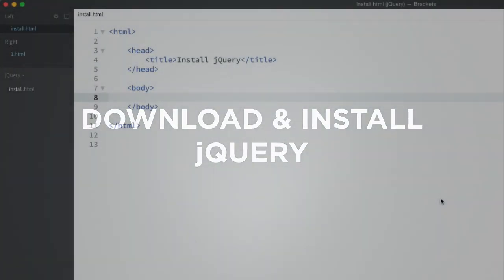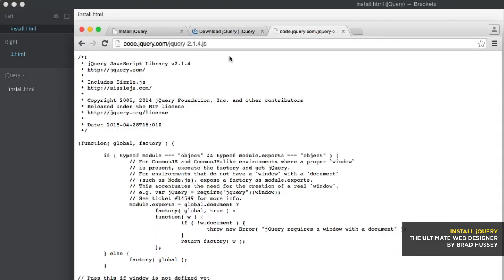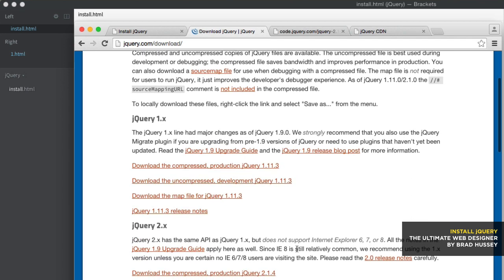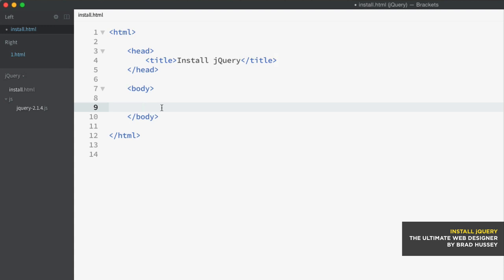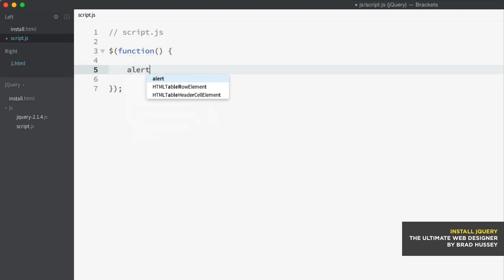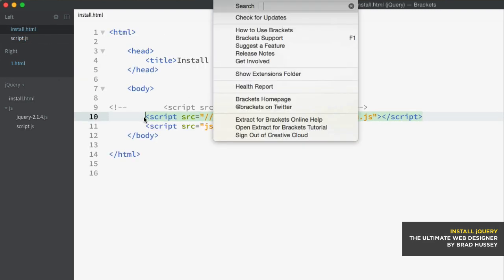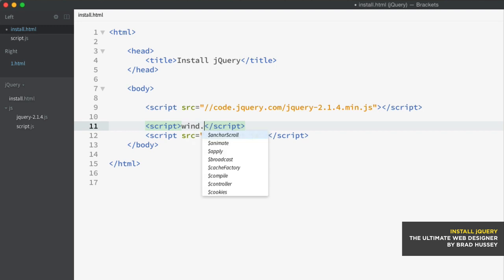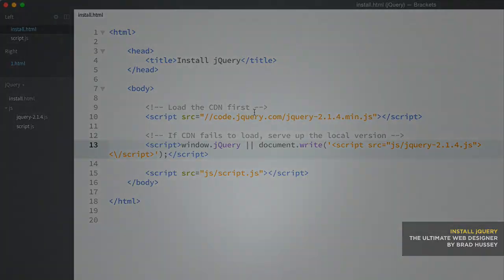How to Install jQuery [#2] Ultimate Web Developer Course (Free Tutorial)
HOW TO DOWNLOAD & INSTALL jQUERY

In this lecture, we'll learn how to download and install jQuery using three methods:

- Install a local version
- Install a remote version using a CDN
- Try installing using a CDN, but fallback to local if CDN won't load

WHAT IS THE ULTIMATE WEB DEVELOPER COURSE?

The Ultimate Web Developer Course is one of the most comprehensive, A to Z web designer & developer courses on the web. Over the course of 8 months, I painstakingly researched, designed, developed, and filmed this course which covers everything from Visual Design to Adobe Photoshop; Web Design to Front-End Development; MySQL Programming to Career Building. This course will truly take you from knowing nothing at all, to a well-rounded, knowledgable and skilled web designer and developer.

To get the entire course, plus access to ALL of my current and future courses, simply head over to Code College using the following link, and enroll in our Unlimited Lifetime Access subscription plan.